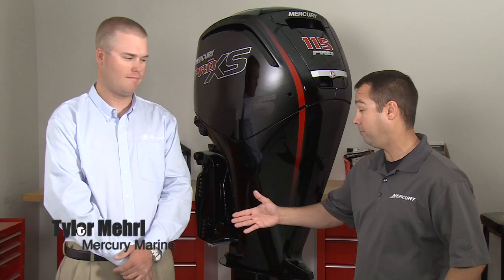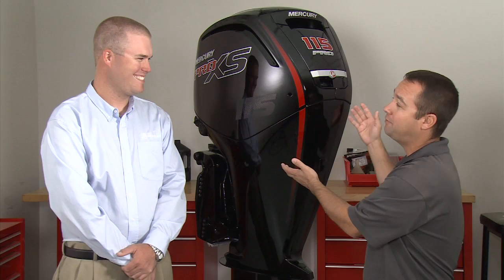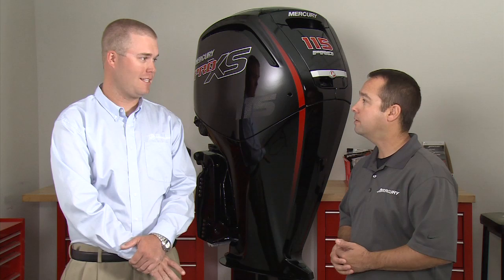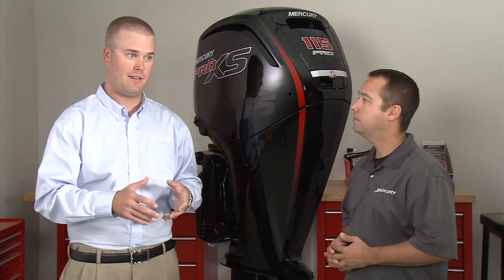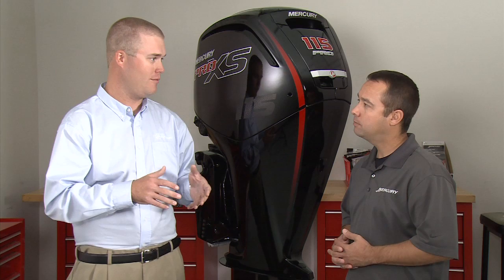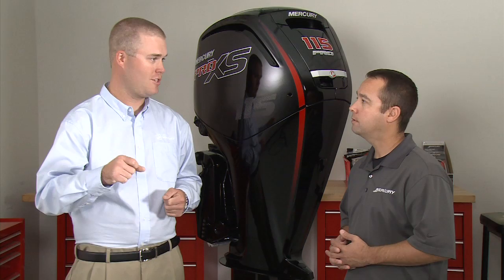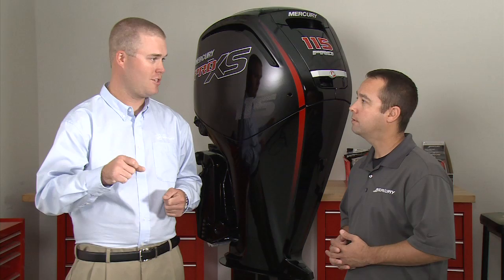New Mercury 115 Pro XS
Join Jarrett and Mercury Marine's Tyler Mehrl as they discuss the new Mercury 115 PRO XS Four Stroke!